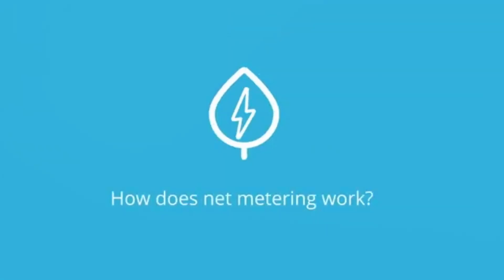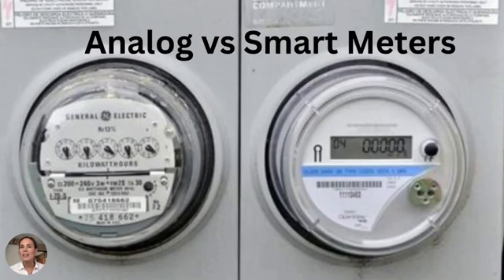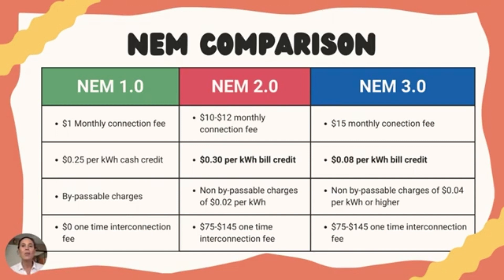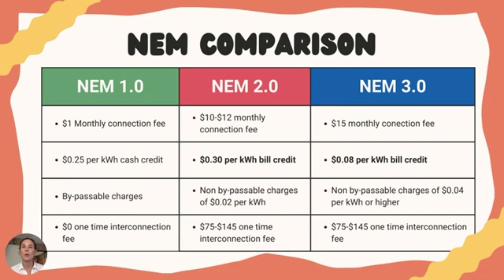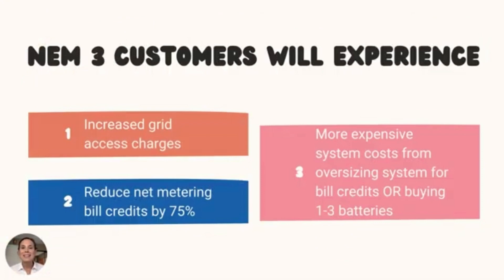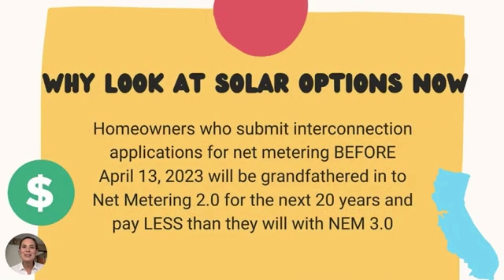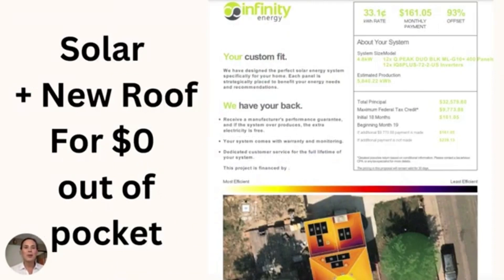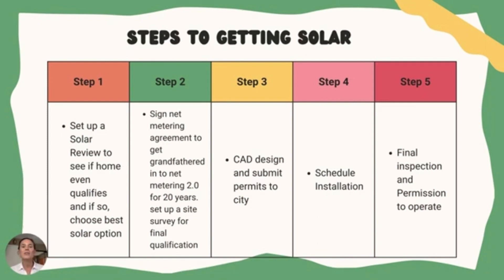Solar Energy- The Change From Net Energy Metering 2.0 to 3.0